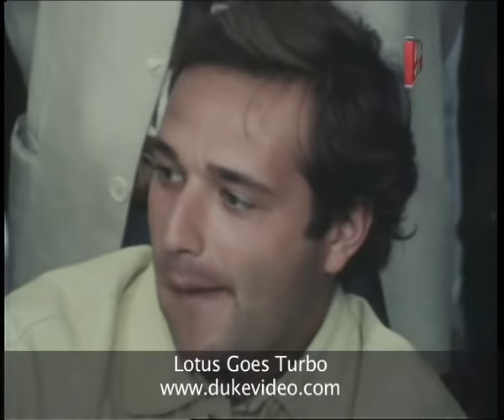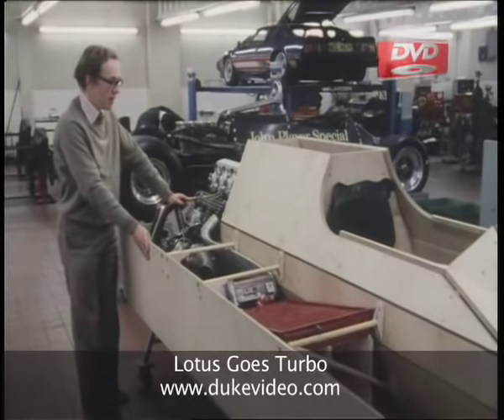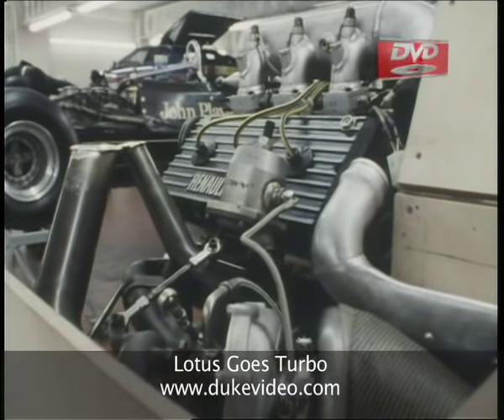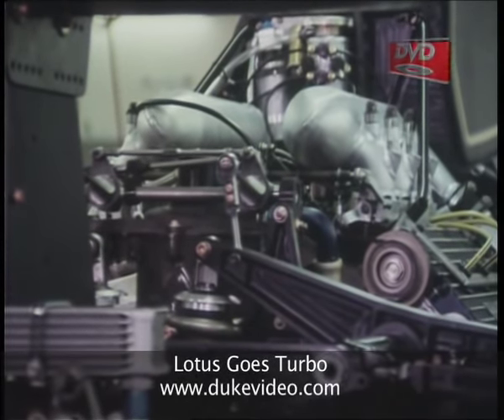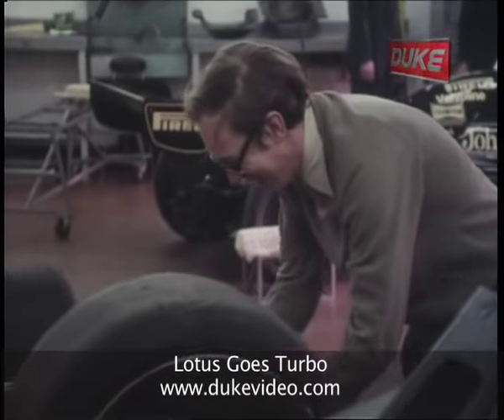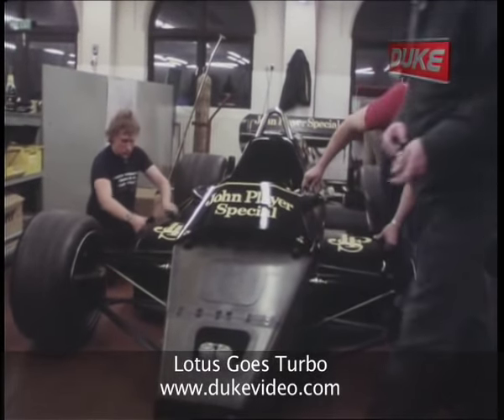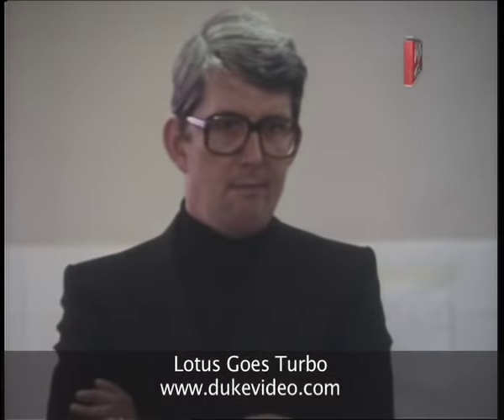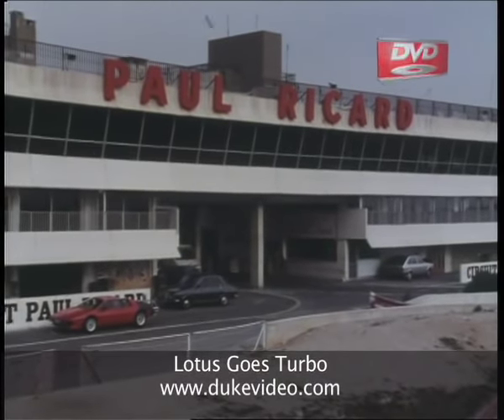Lotus Goes Turbo | John Player F1 Team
Duke Video is proud to present another classic title from it's vintage archive; Lotus Goes Turbo.  Witness the historical transition within Formula 1 when cars advanced from the normally aspirated era to the the fully fledged turbo age.  This dvd covers every aspect of development during the making of the John Player Lotus car, from the initial idea, right through to the moment of truth when the beast was unleashed and put to the test.